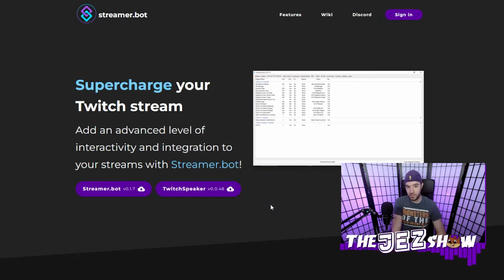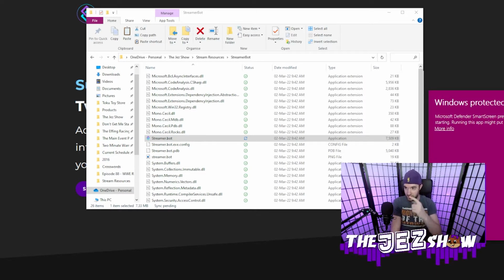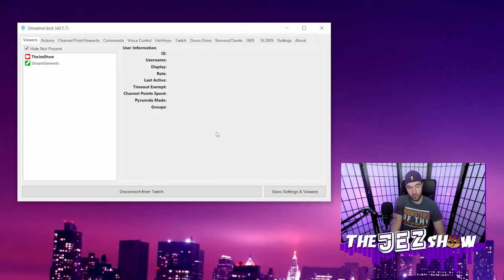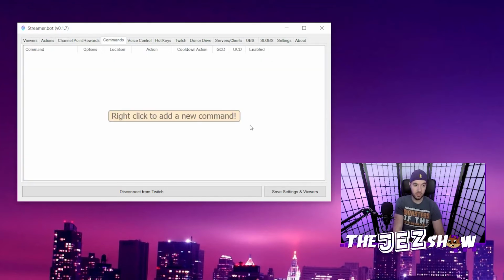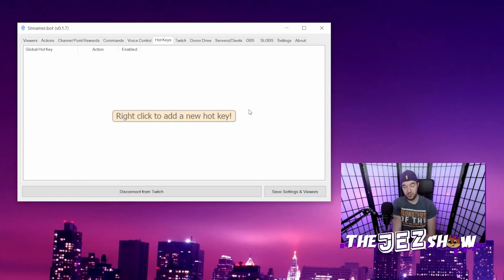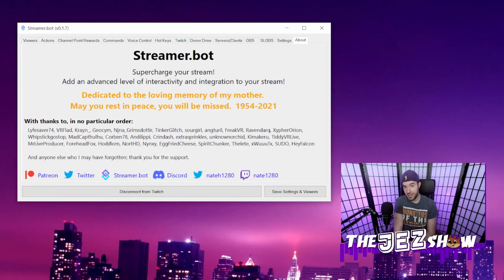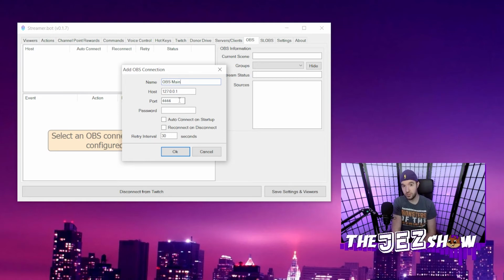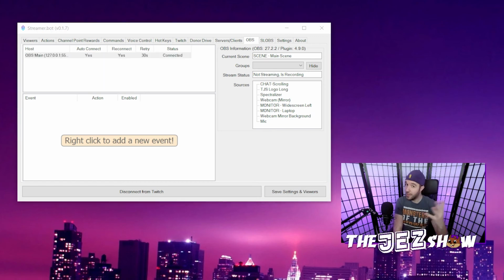Getting Started with Streamer.Bot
Friends, streamers, content creators... it's time to leave web based bots behind and get involved with the one stop shop tool that is a MUST for live streaming. In this first video of my Streamer Help and Tutorial series, I'll talk you through the setup and connection process for the wonderful Streamer.Bot!

79% . 396/500
... 40% 4/10
Join the most welcoming community of content creators, streamers and generally awesome people on the Primetime Streamer Network Discord server @

Credits/Attribution
- Misc sound effects provided by ZapSplat.com